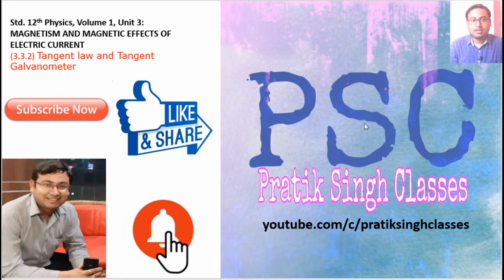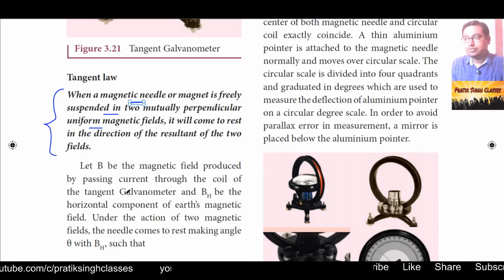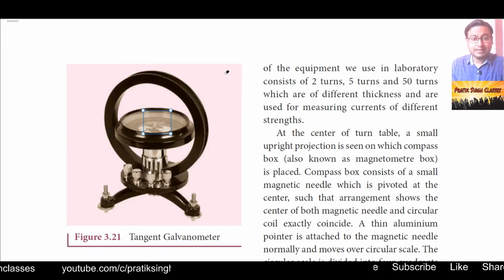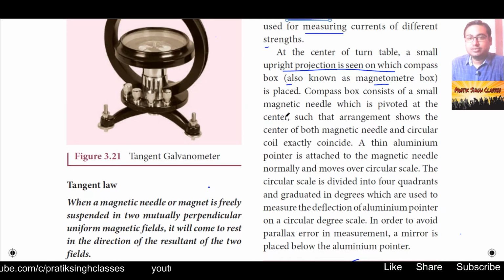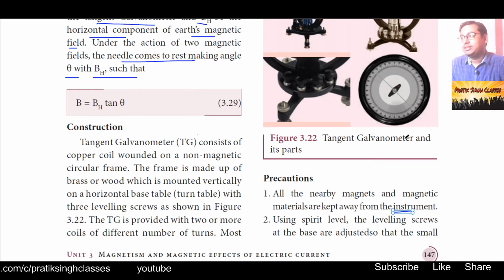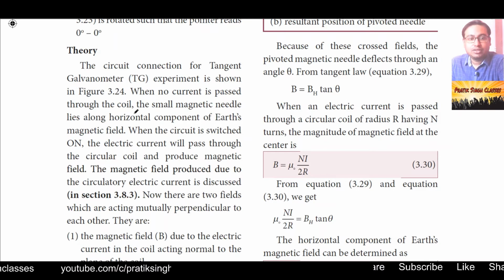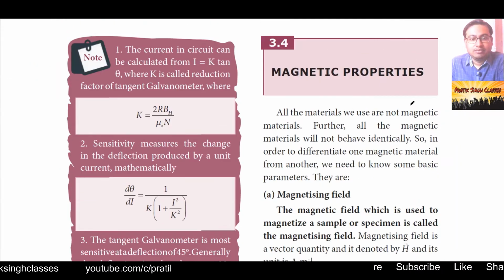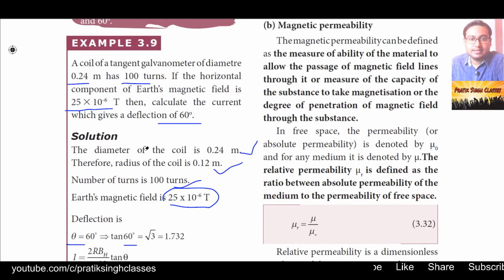12th Physics || Unit 3 ||Tangent galvanometer || Section (3.3.2)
A complete description of class12th Physics || Unit 3 || Tangent galvanometer || Section (3.3.2) ||. The PDF is taken from "A publication under Free Textbook Programme of Government of Tamil Nadu, Department of School Education".

12 years' solved papers AIPMT & NEET

Thumbnail source: Picture of the book's cover is taken and uploaded.